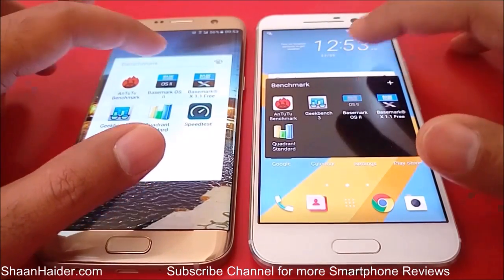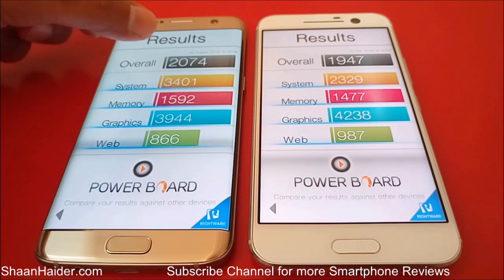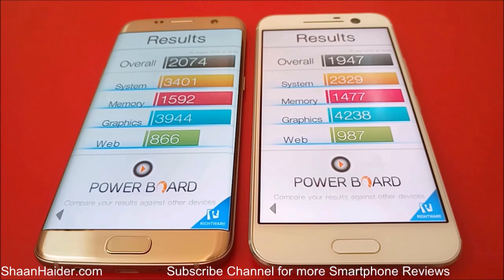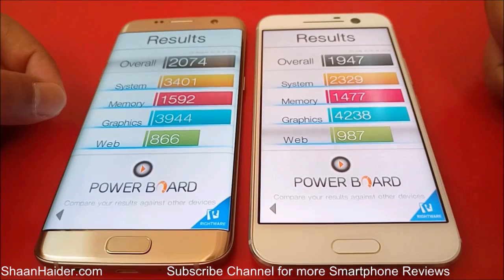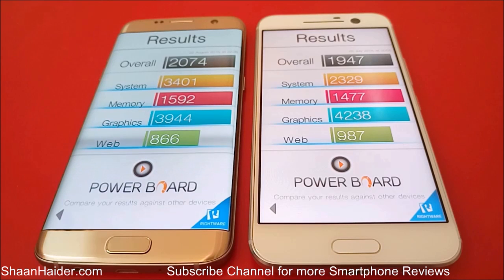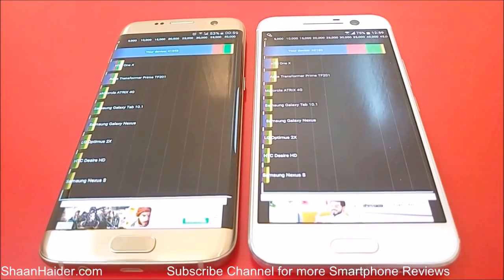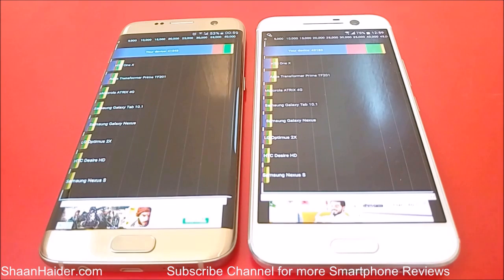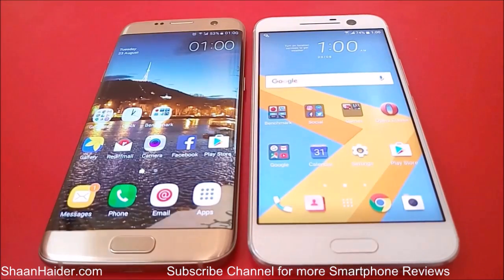Samsung Galaxy S7 Edge vs HTC 10 - BENCHMARK COMPARISON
Detailed benchmark tests and scores comparison of HTC 10 and Samsung Galaxy S7 Edge smartphones.